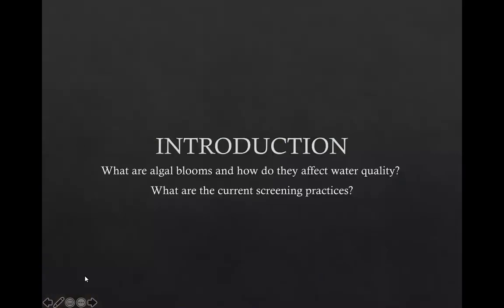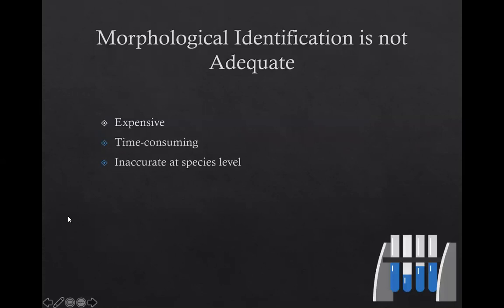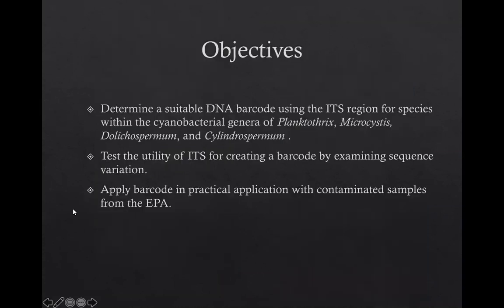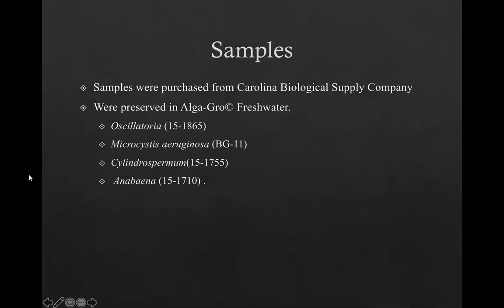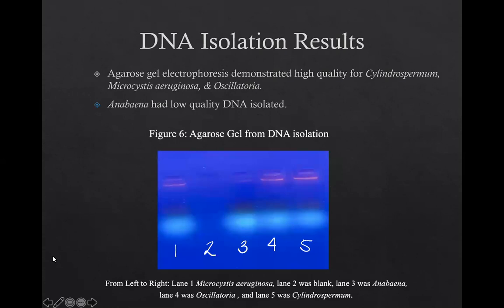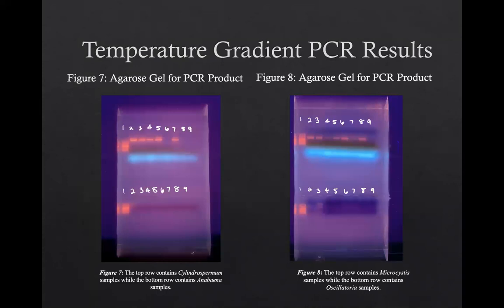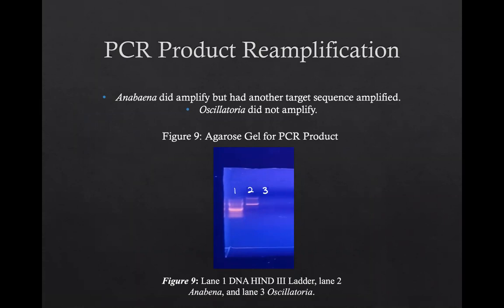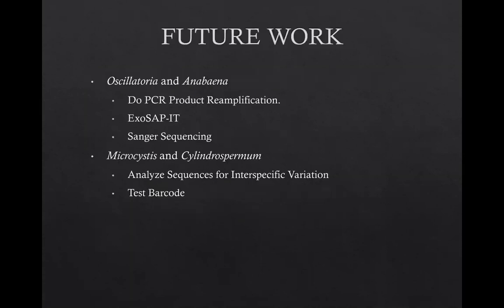2021 STARS Recording [Developing DNA Barcodes For Toxic Cyanobacteria Identification]